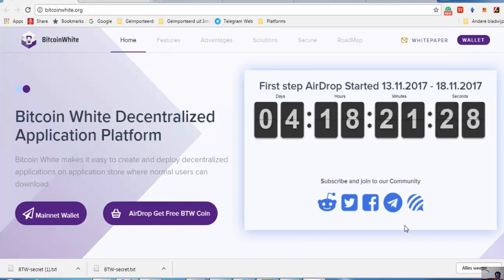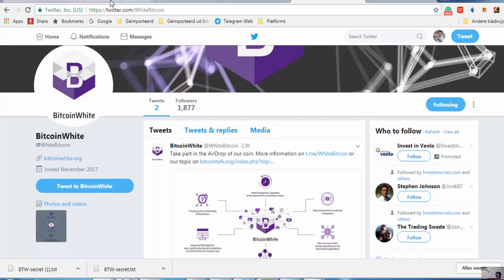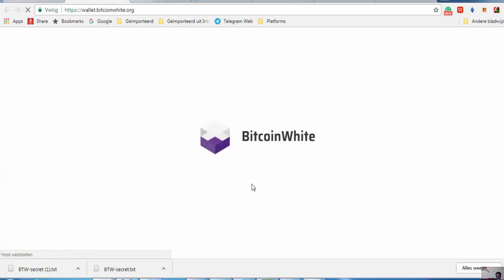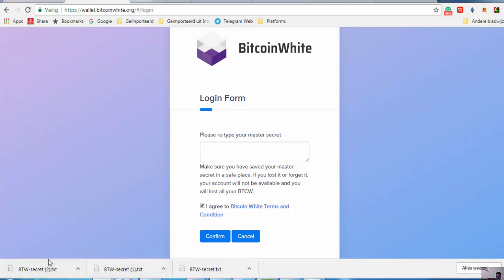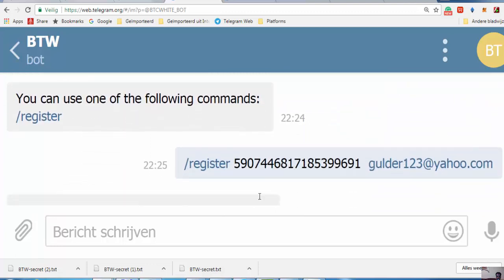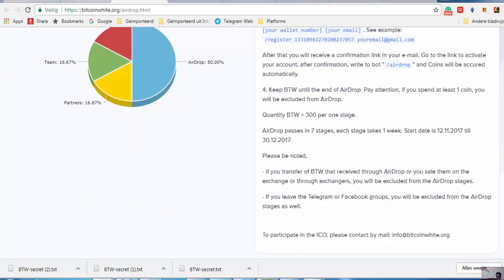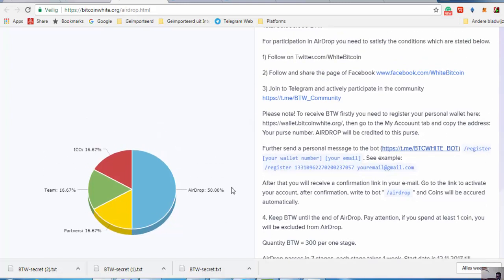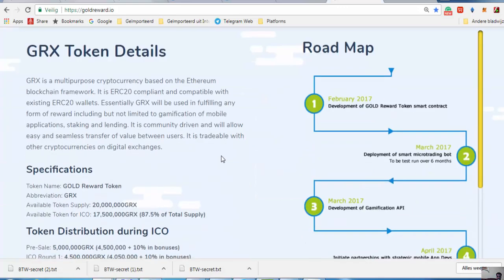BitcoinWhite Free tokens Pre ICO Get yours FREE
Bitcoin White Instruction getting free tokens before ICO
Here are my favorite Lending platforms: